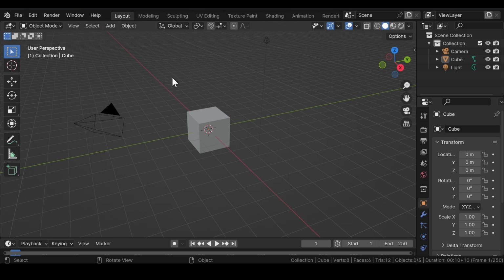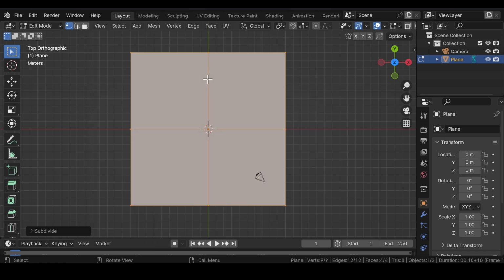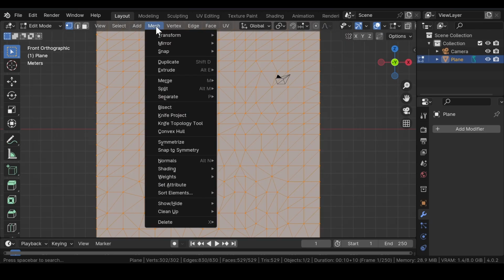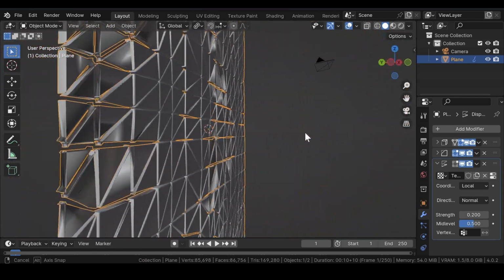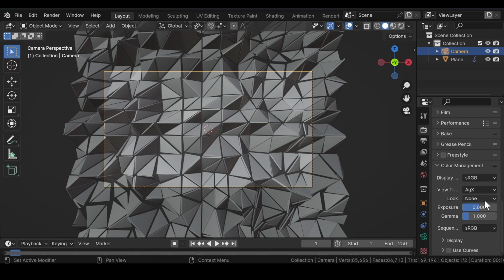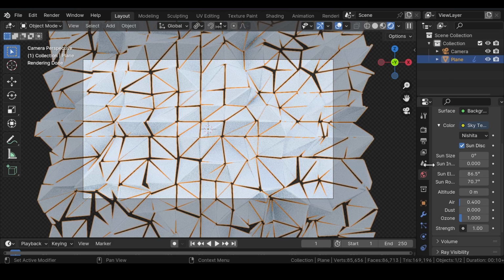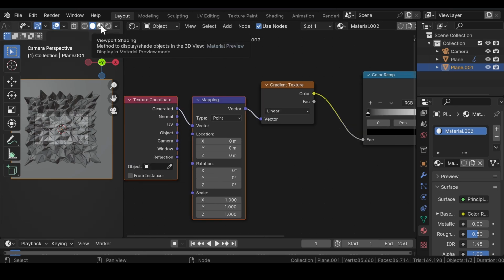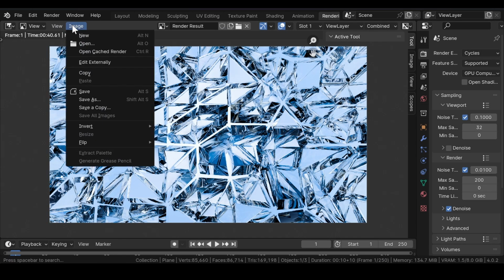Abstract GLASS CRYSTALS In Blender 3D - Tutorial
Timestamps:
00:00 - 00:19 Intro
00:20 - 02:52 Making Up The Scene
02:53 - 03:10 Render Settings
03:11 - 03:51 Lighting
03:52 - 05:03 Adding Materials and Making Few Adjustments
05:04 - 05:19 Render and Save
05:20 - 05:39 Outro